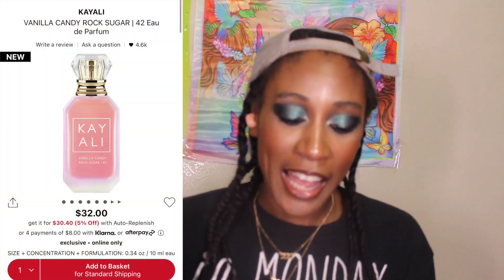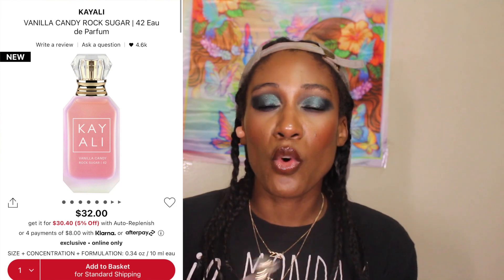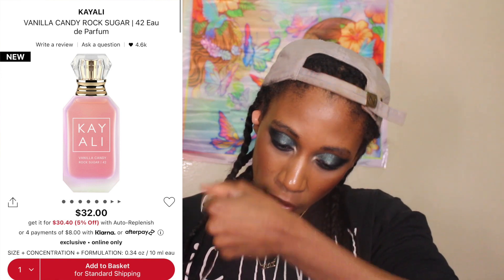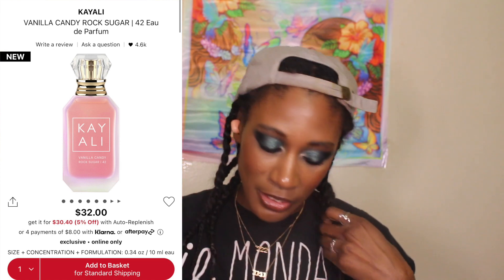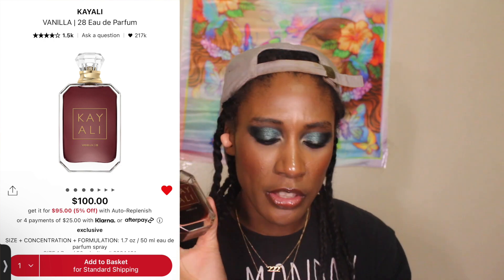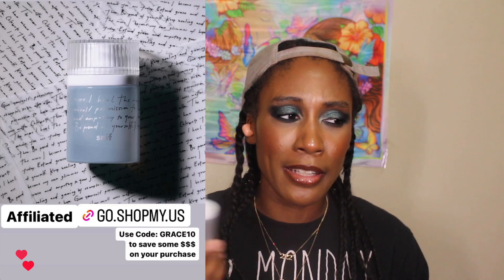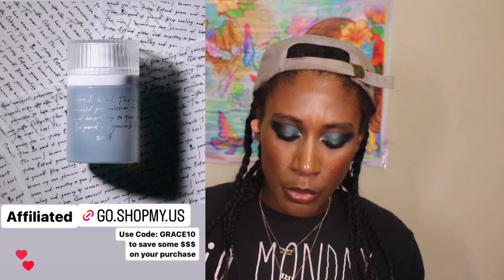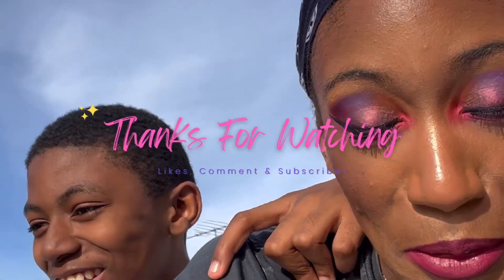Kayali Vanilla Candy Rock Sugar First Impression & Comparisons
Hey Diamond Gang, Gang, Gang! Today I will be sharing with you my thoughts on the new Kayali Vanilla Candy Rock Sugar Perfume and what I plan on layering it with. However, that is not all my channel has to offer.

Favorite Black Owned Brands:
Pat McGrath
Juvia's Place
Ace Beaute
Dede Signature

Snif: GRACE10
Sigma Code: GELBEAUTY
GlossGods: GELBEAUTY87
Natasha Denona: GELBEAUTY87
The DUA Brand Fragrances: GELBEAUTY87
Dede's Signature: GELBEAUTY87
Charlotte Tilbury: gelbeauty87FA5MJ
Adept Cosmetics: GELBEAUTY87
Miss Lola: GELBEAUTY87
Laura Mercier: GELBEAUTY87
Queen Musia: Gelbeauty-QM
James Michelle: GELBEAUTY87

Foundation Shade References:
Maybelline Coconut
Huda Beauty 500G Mocha
Nars Macao